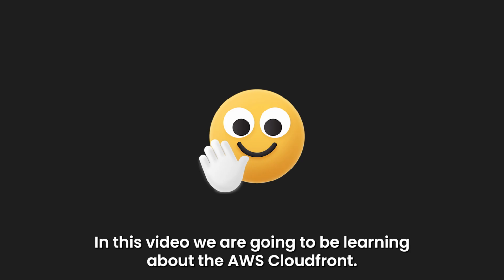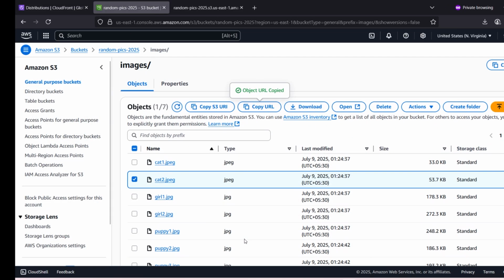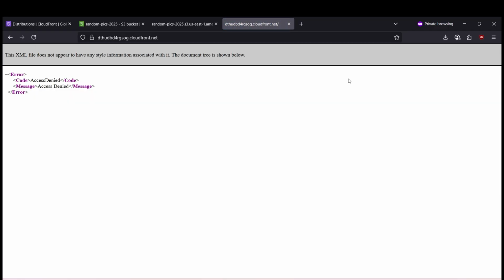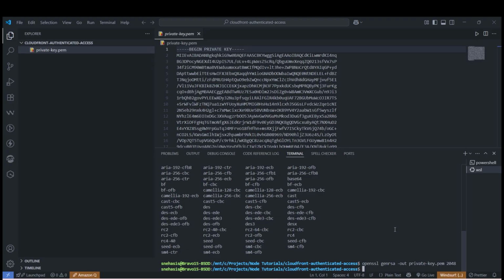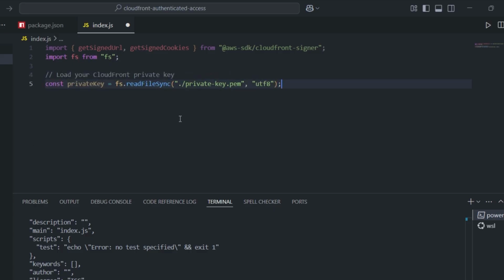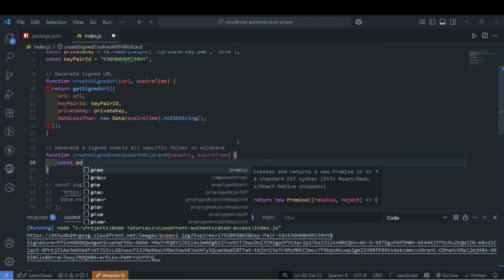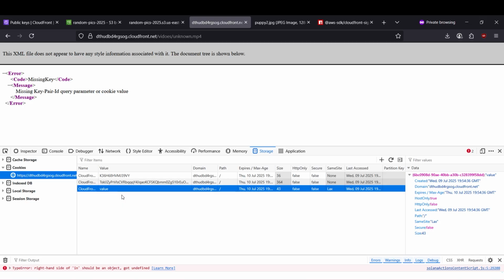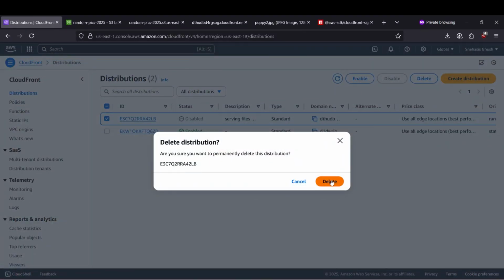AWS Cloudfront: The Ultimate Beginner's Guide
Here is the code that is used in this video
👨‍💻 Source Code:

⌚ Timestamps:
01:58 - Create a global distribution
02:29 - Adding Cloudfront to an s3 bucket to access files using CDN
08:43 - Access files using pre signed url
15:31 - Access specific wildcard or folder using cookie policy
21:49 - Cleanup